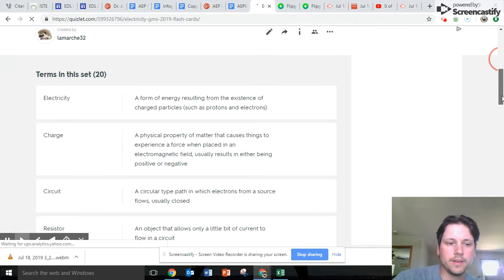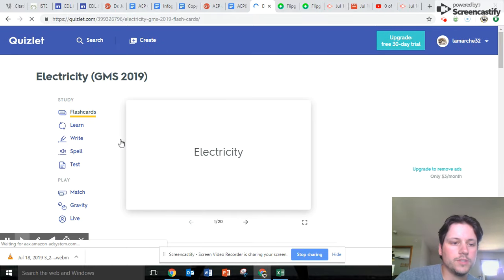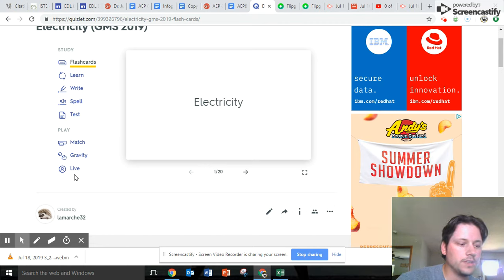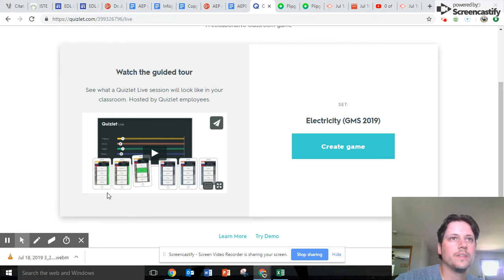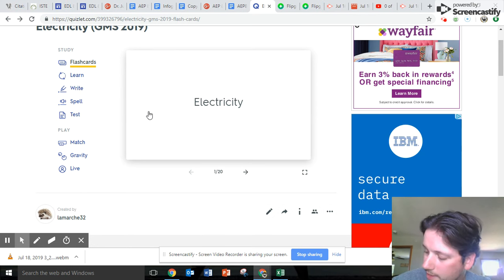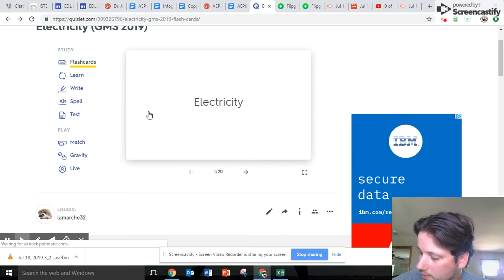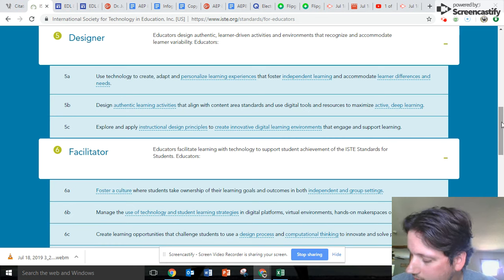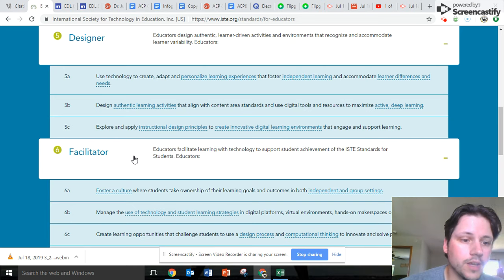AEP 800 - MOD 15 - Quizlet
Module 15. Review of Quizlet